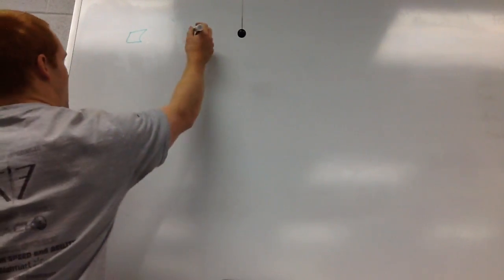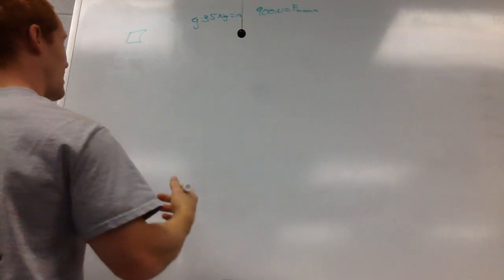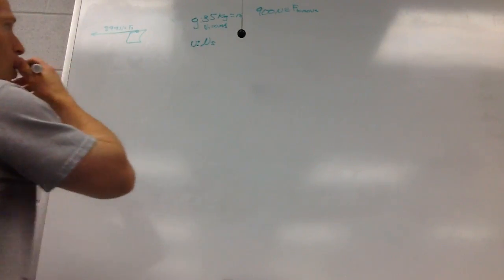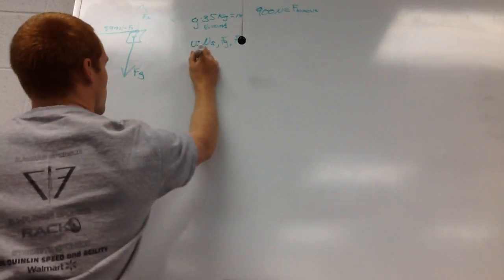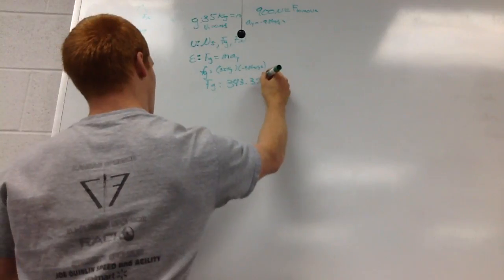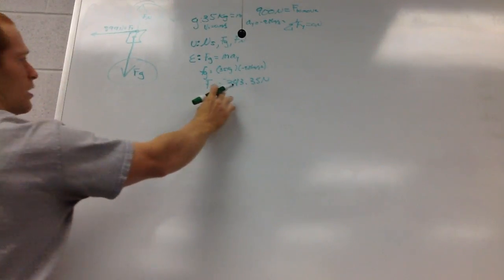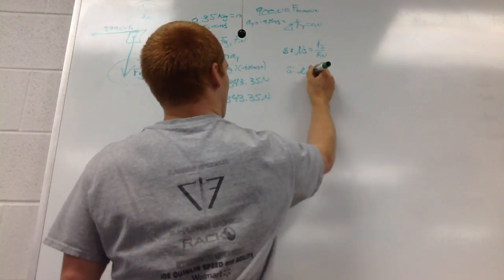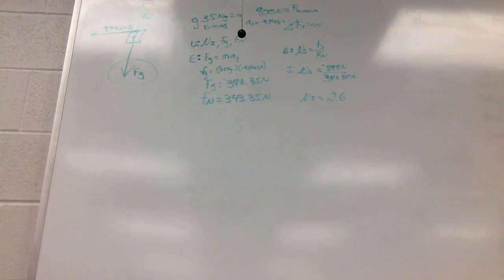Solving for Coefficient of Static Friction.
A box with a mass of 35 kg it requires a horizontal force of 9000 Newtons in order to move the box horizontally. The box is at rest.  Solve for Coefficient of Static Friction.